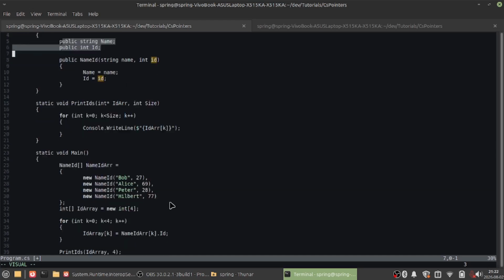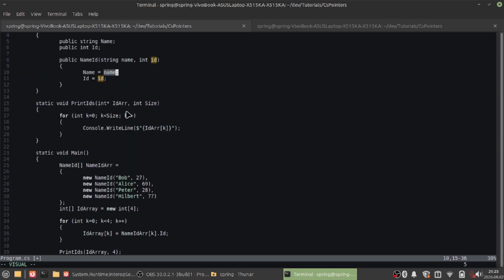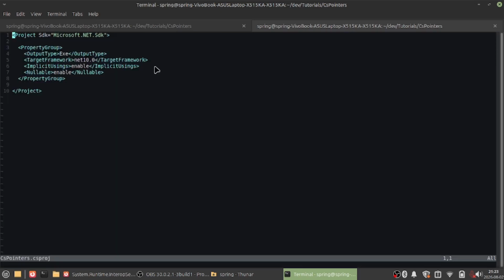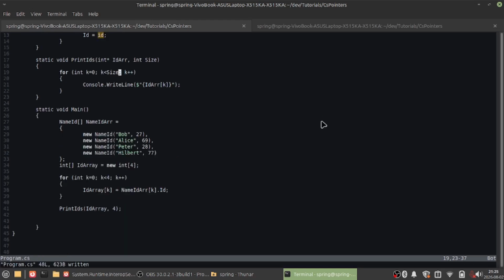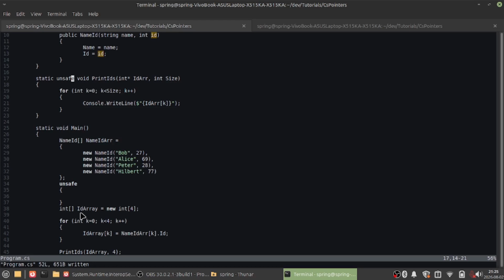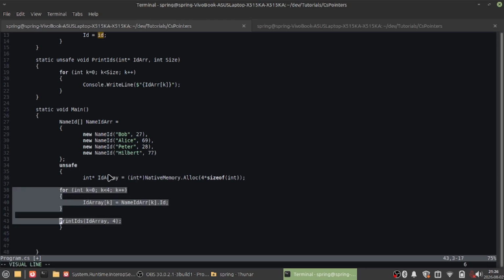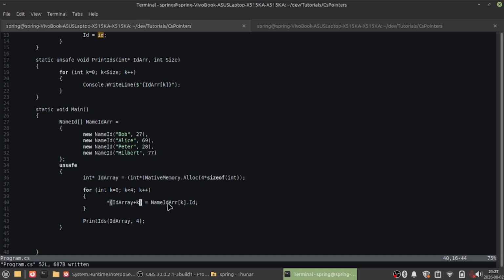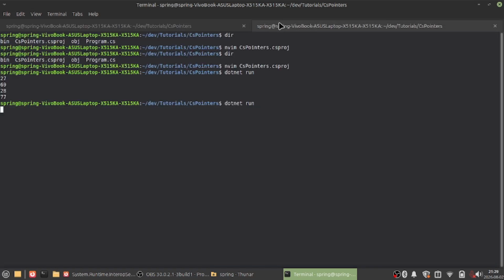Ruining C# With Pointers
GC, who needs it?

I forgot to talk about stack allocation, which it's also very useful but with the introduction I gave on this video, you can probably figure it out.